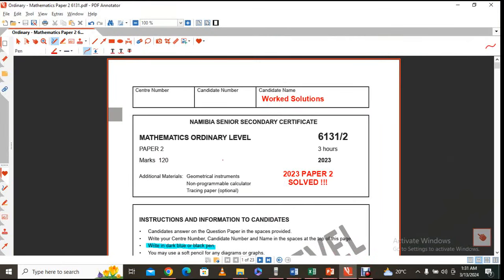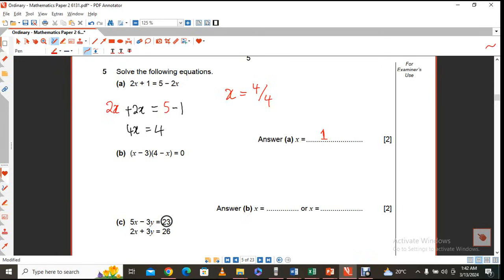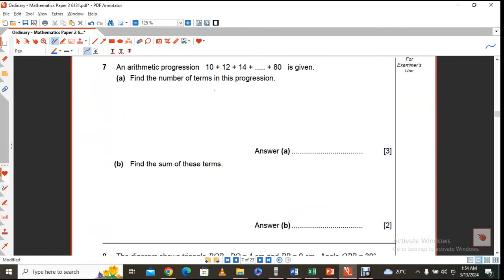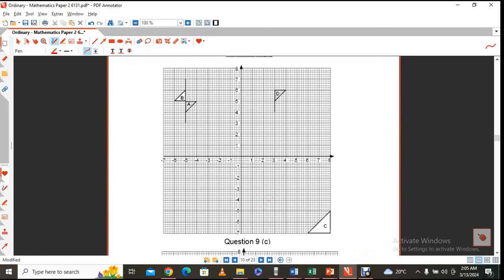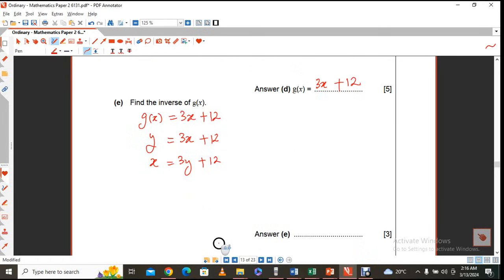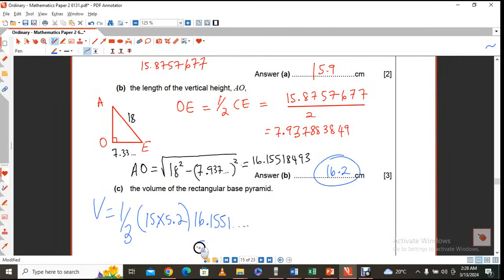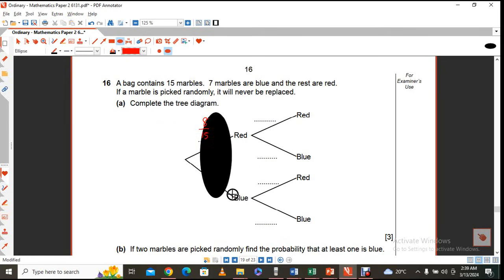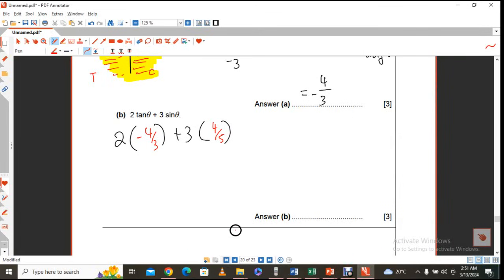Paper 2 of 2023 Mathematics NSSCO